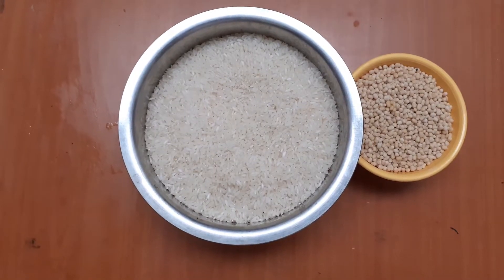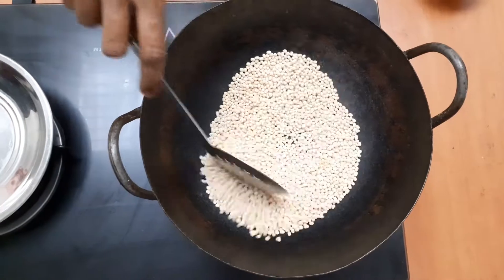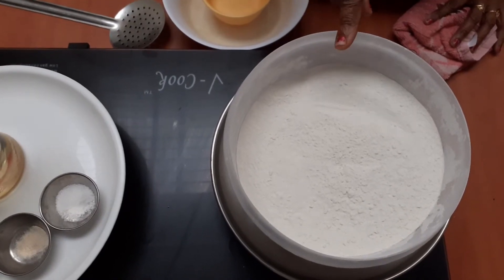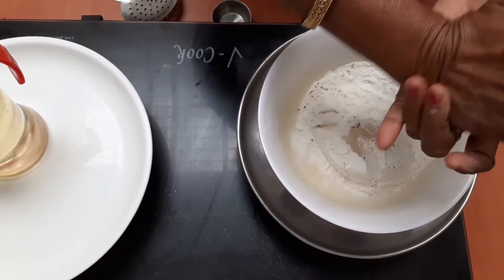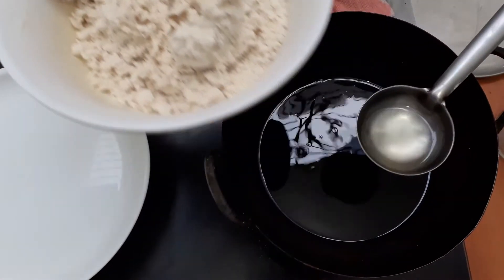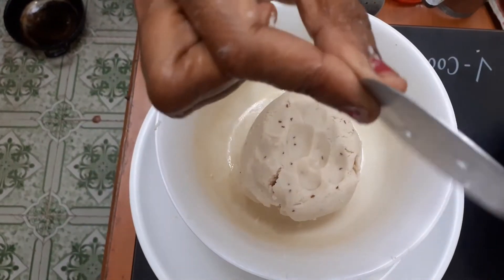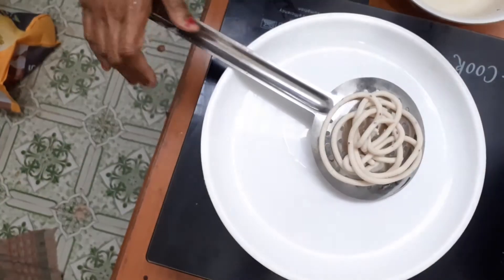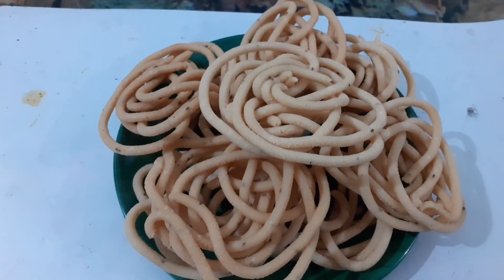இந்த தீபாவளிக்கு முறுக்கு இப்படி ஈஸியா செய்யுங்க| how to make murukku easily at home